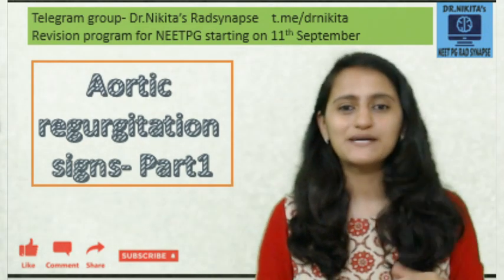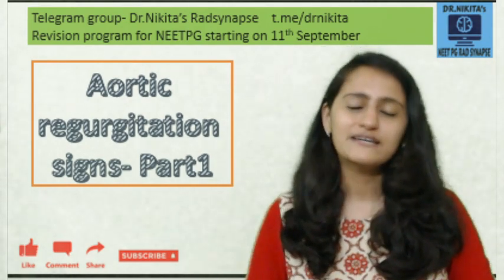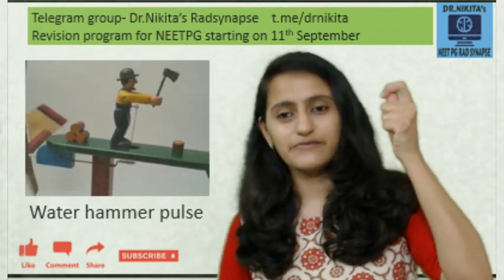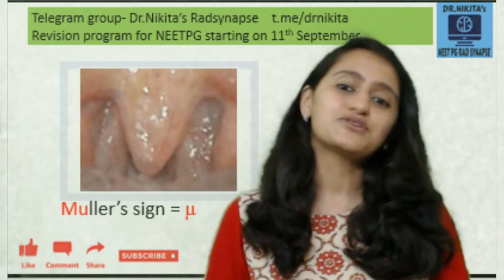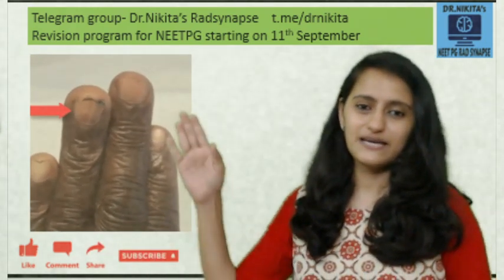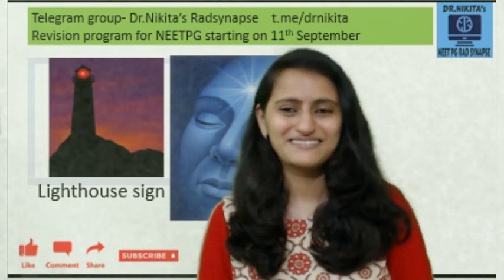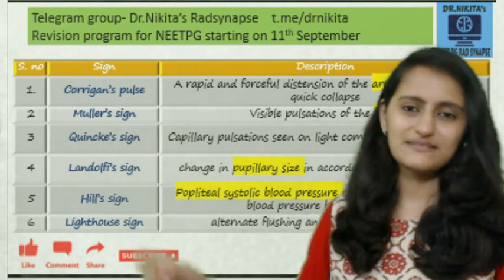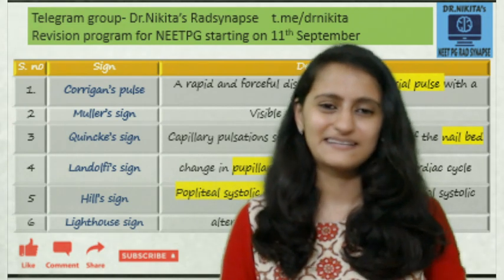Aortic regurgitation signs made easy with mnemonics | NEETPG| USMLE| AIIMS| FMGE- Dr. Nikita Nanwani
Find it difficult to remember what is Landolfi's sign, Muller sign, Hill's sign , Lighthouse sign, so on ad so forth? Then this video is for you. In less than 10 minutes, learn amazing cheat codes and mnemonics to remember these seemingly difficult signs with Dr. Nikita Nanwani Nathani.

In this video we will learn easy tricks and mnemonics to remember aortic regurgitation signs.